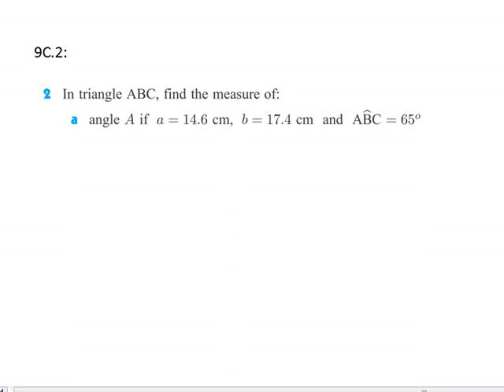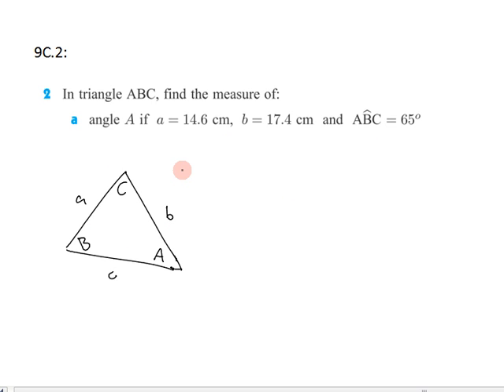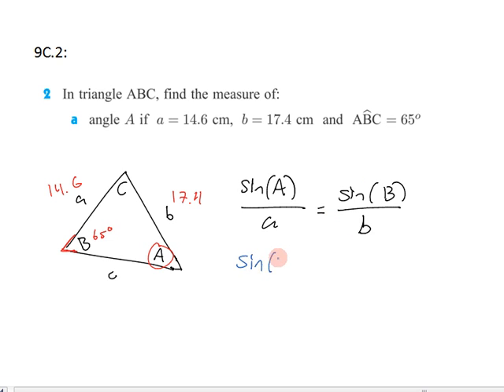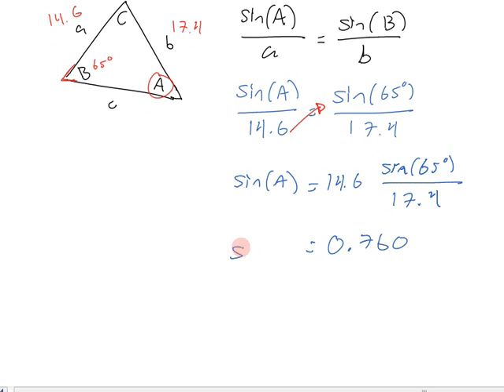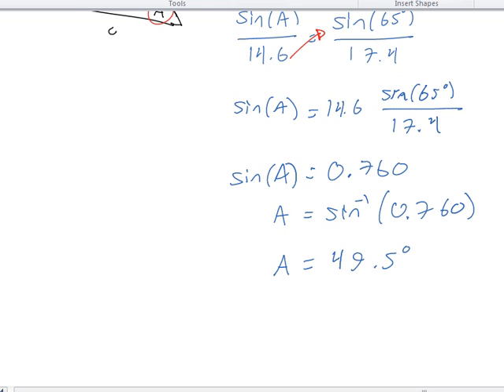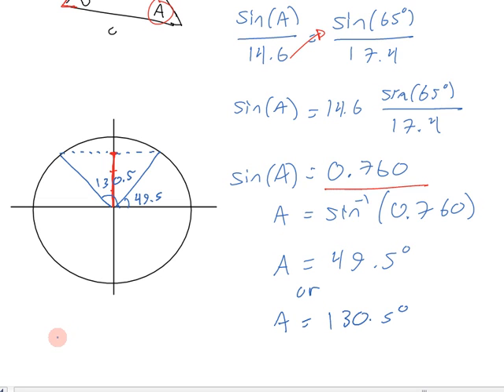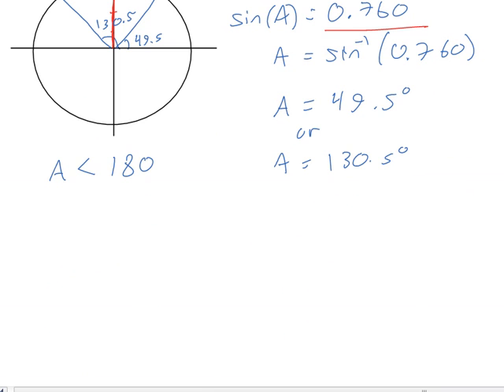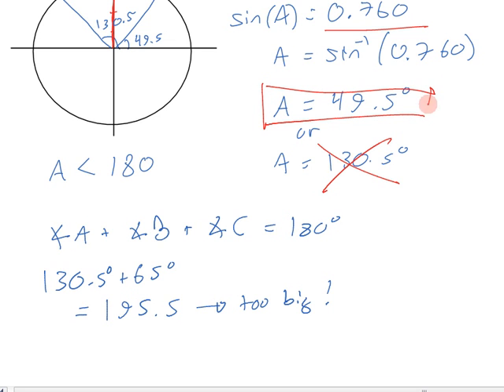IB SL Math Topic 3 6 3 3 Using Sine Rule to find an angle